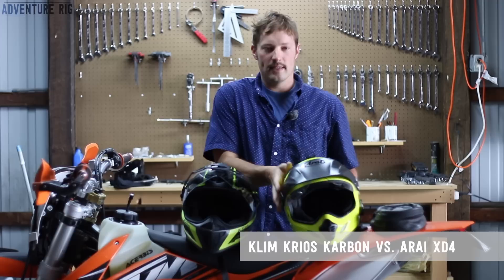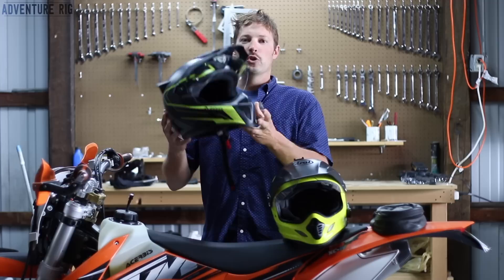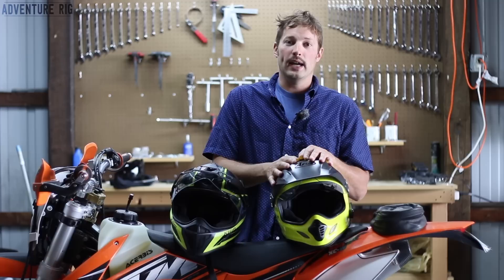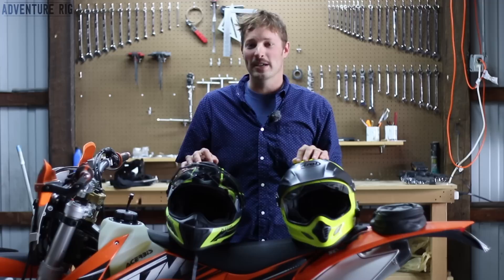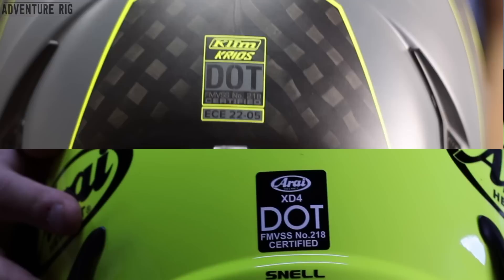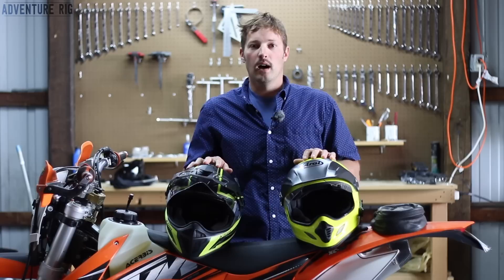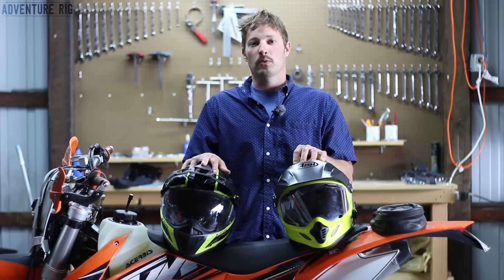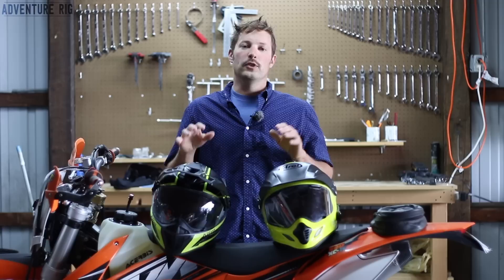Klim Krios Karbon VS Arai XD4 [In-Depth Comparison]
IN-DEPTH comparison of the Klim Krios Karbon Adventure Helmet and the Arai XD4. Must watch if you are in the market for a new dual-sport helmet.

Weight: 0:48
Fit: 1:57
Cheek Pads: 2:50
Communication Compatibility: 3:23
Emergency Pull-tabs: 3:58
Safety (SNELL Vs. DOT): 4:29
Visors/Face Shields: 5:09
Venting: 6:31
Fogging: 7:12
Loudness: 7:49
Price: 8:06
Which one would I choose? 8:19